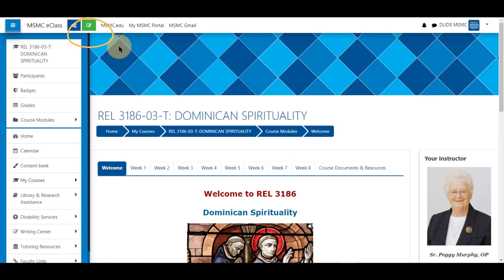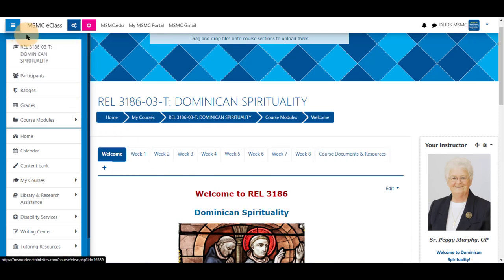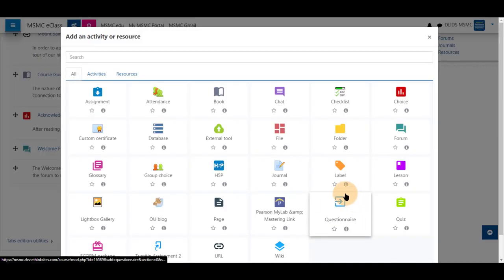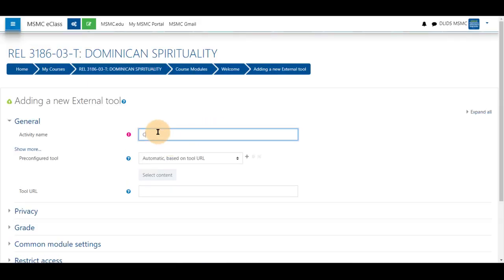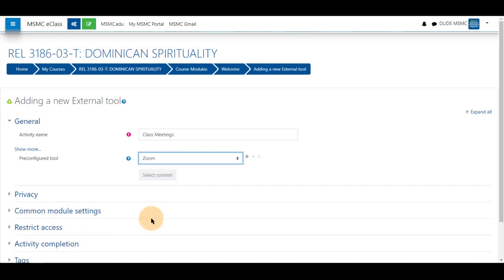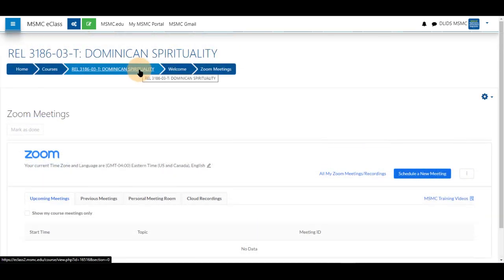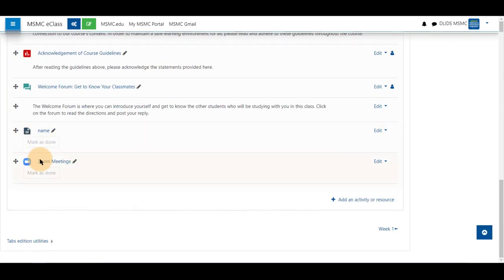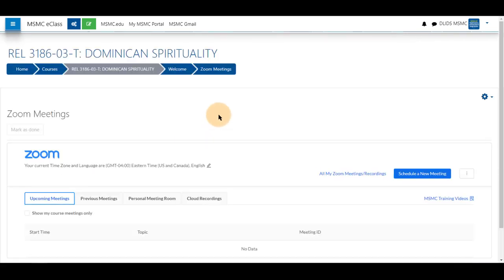Adding Zoom to your eClass Course